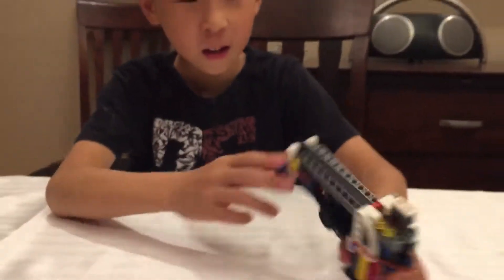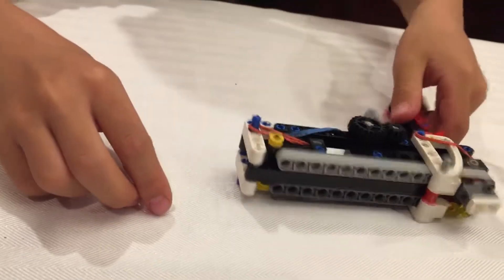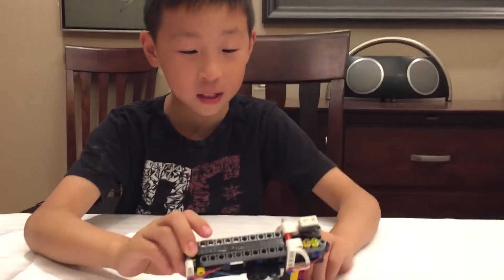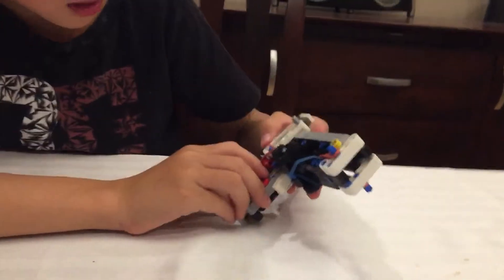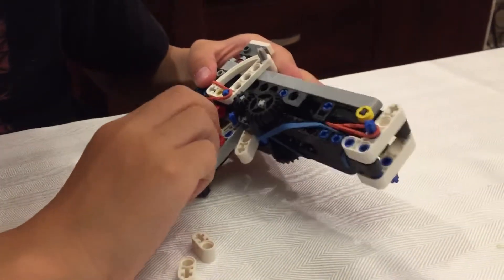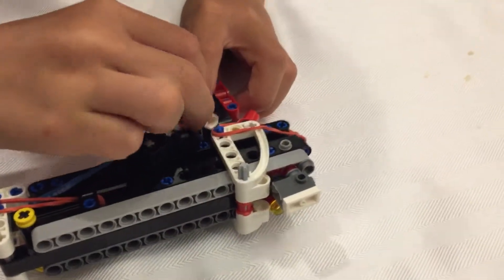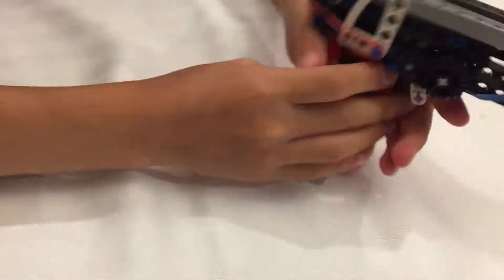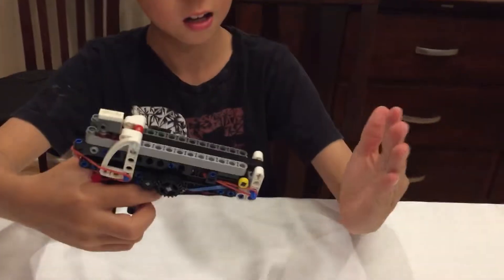Pascal ‘s homemade LEGO toy gun (working)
Pascal made a working toy gun out of spare LEGO pieces.